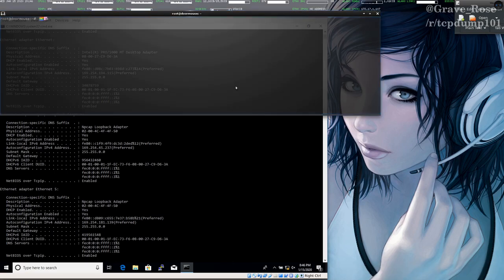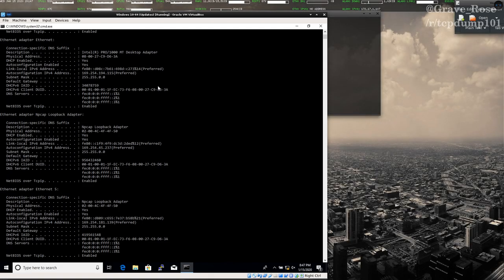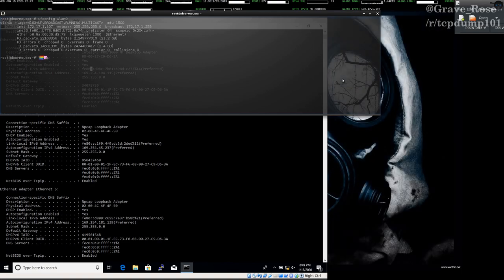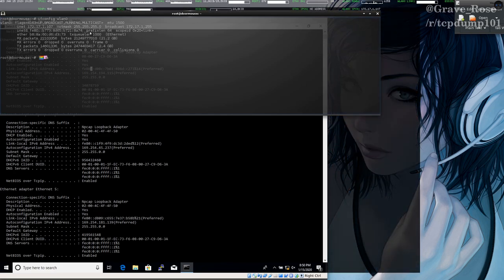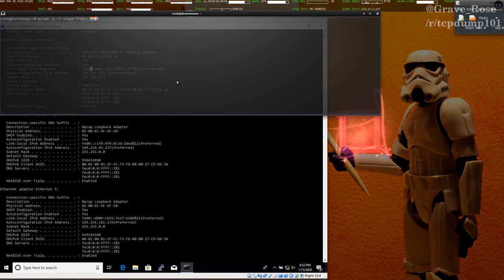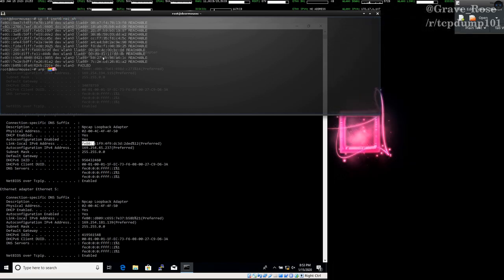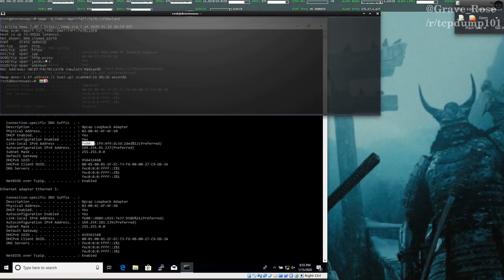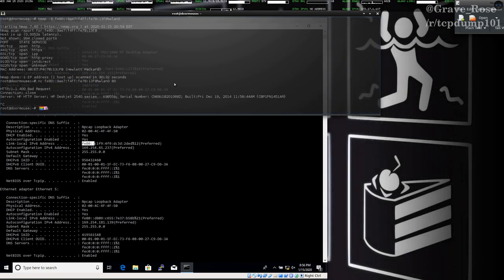IPv6 Link-Local Attacks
A quick (unscripted) video demonstrating how to utilize IPv6 Link-Local addresses as attack vectors. Good for RedTeams, PenTesters and security enthusiasts alike. Make sure to "Read More" and apologies for the coughing. :)

BitCoin: 1AYBCHhoHc4SfgVuwAXZuhF1B4FWXajynG
Litecoin: LMGPbbUeHxewcBkNTCxSoRqmrF5LNcGfYT

Commands:
ping6 -n -I wlan0 ff02::1
ip -f inet6 nei sh
nmap -6 $target%wlan0
nc $target%wlan0 80